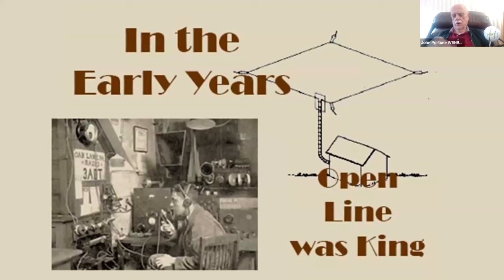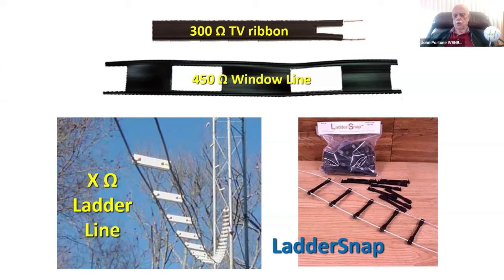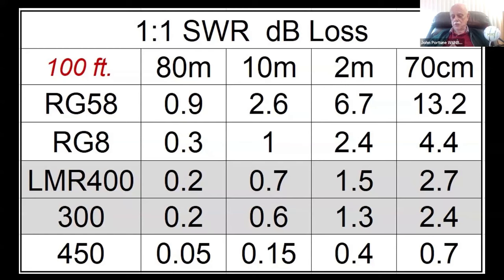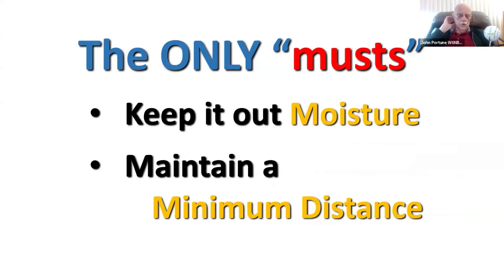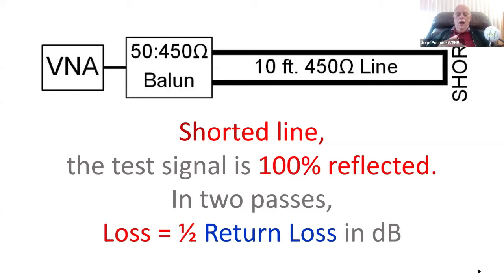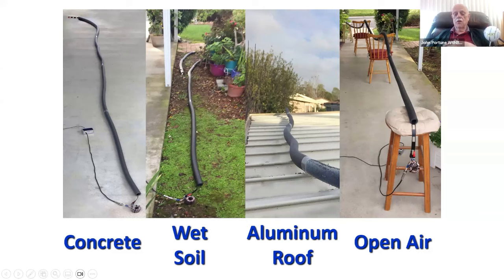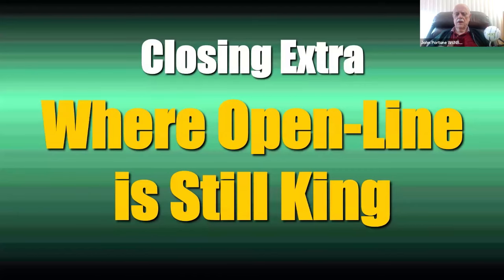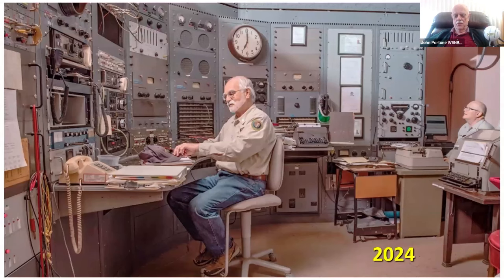Open-Wire Line for Antennas- Using Open-Wire Line in “Forbidden” Places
Speaker/Presenter: John Portune, W6NBC